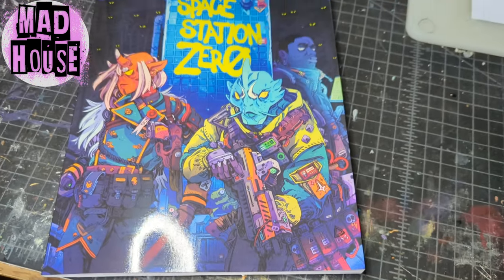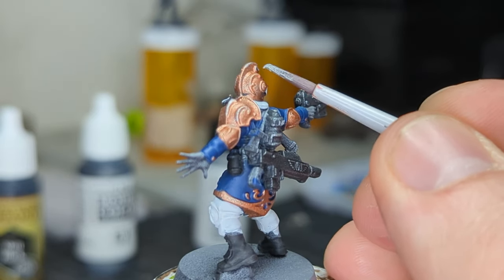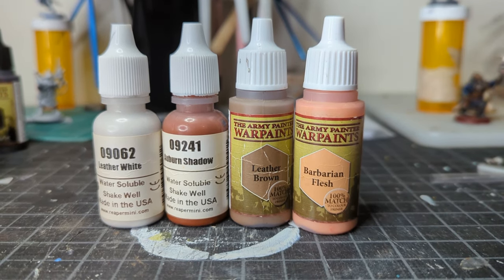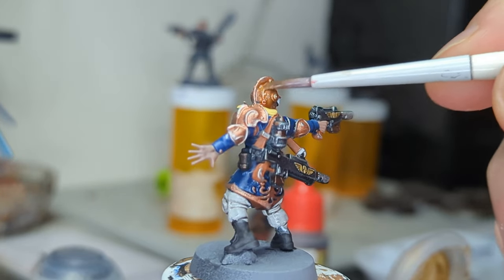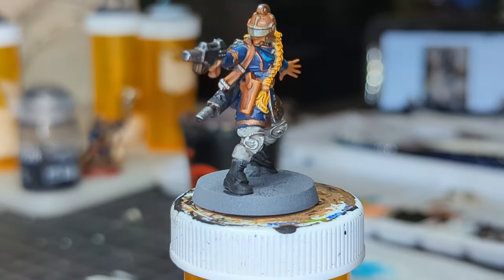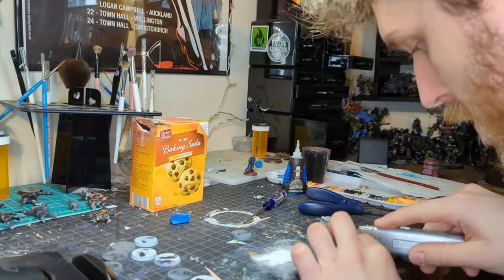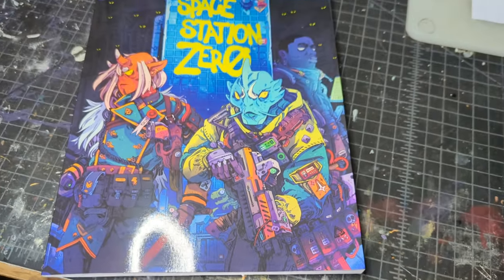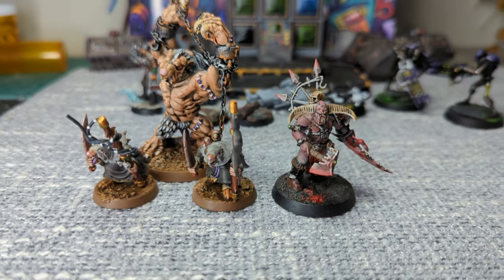Painting a Crew for Space Station Zero | Elucidian Starstriders Kill Team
Inspired by my recent purchase of Space Station Zero, I paint up a crew using the recently re-released Elucidian Starstriders. They paint up fast and easy, and even include a doggo. Enjoy!

If you like what I do, consider buying me a coffee?

All music is by me! If there's interest maybe I'll release some.